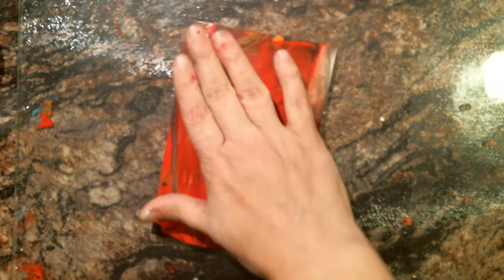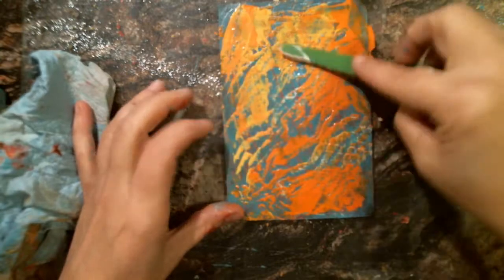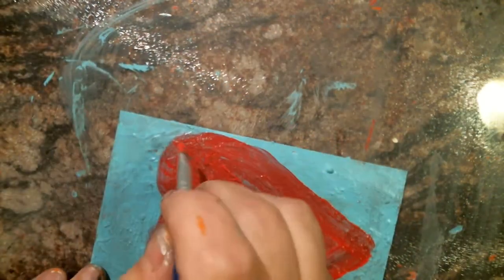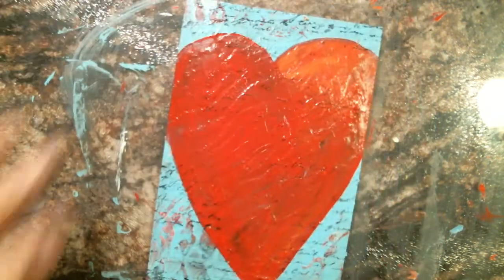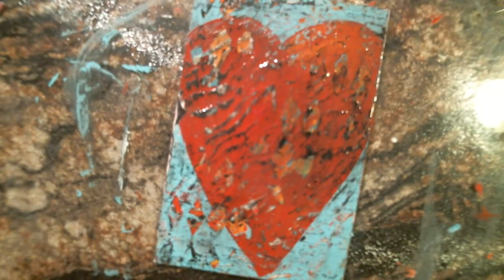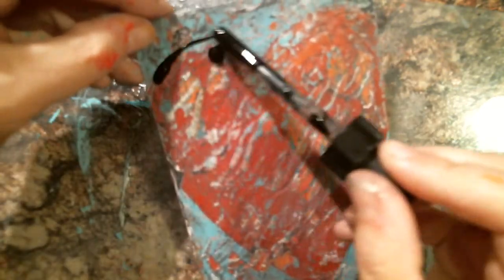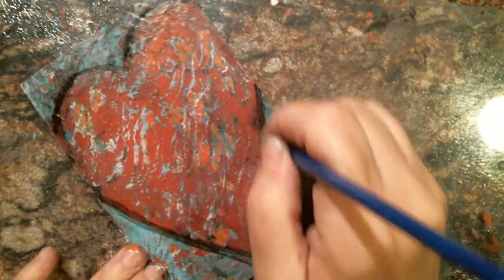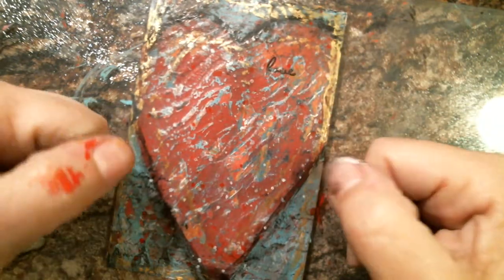Layers Painted Heart #3